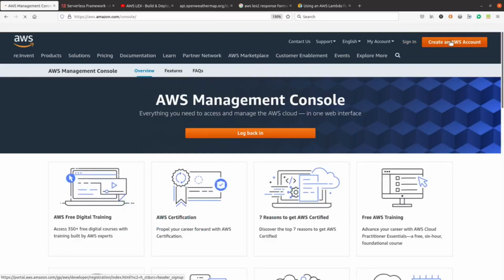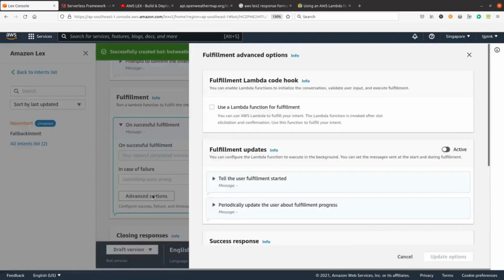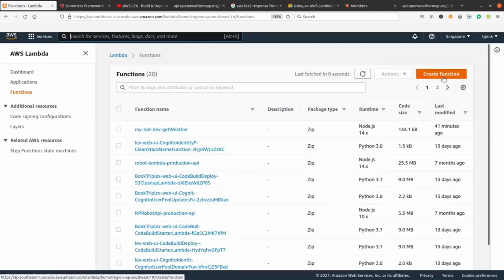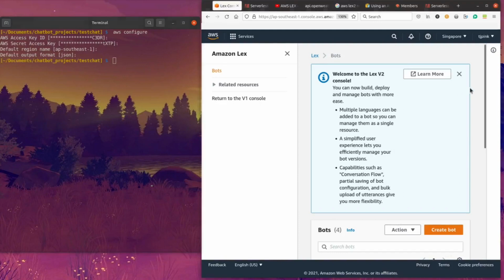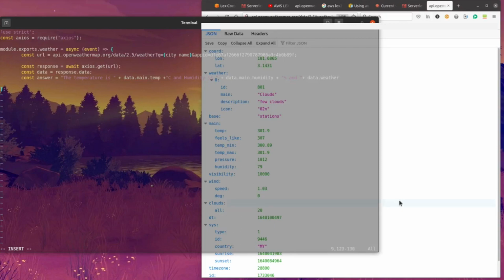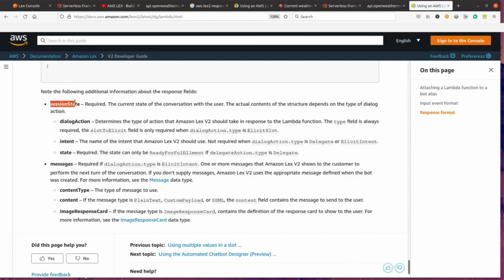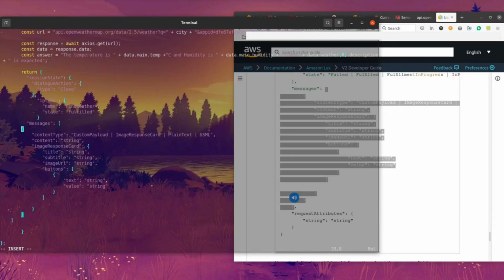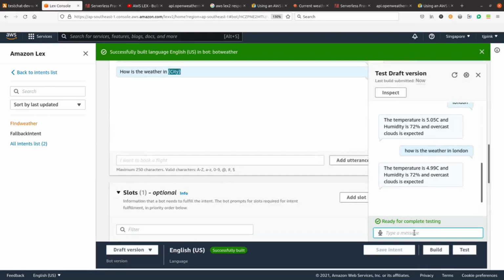AWS Chatbot +AWS Lex + AWS Lambda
A complete tutorial on how to create your own smart chat bot using Amazon Lex. Learn to create custom intents and use slots for personalized conversation.

In this video we have discussed:
1. What is AWS chatbot and its supported operations.
2. How to send S3 upload Notification to Slack channel.
3. Demo in the video includes following steps:
 a. How to create new slack workspace.
 b. How to create chatbot configuration in AWS chatbot
 c. create a SNS topic and configure it in chatbot channel.
 d. Create a cloudWatch event/rule for Object level operation on a s3  bucket and enable cloud trail on the bucket.
 e. Create a cloudWatch Alarm on the event and configure SNS topic as the target.
 f. Upload a file in a s3 bucket and check the alarm in slack channel.